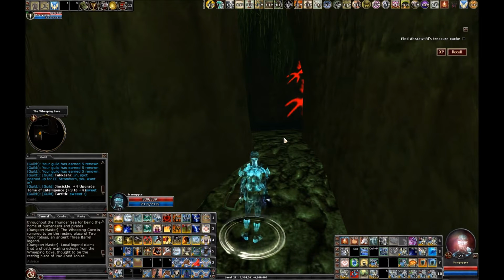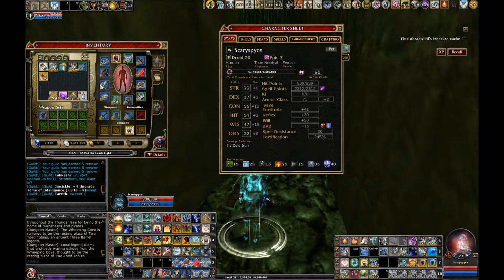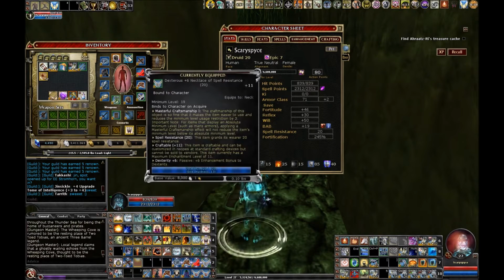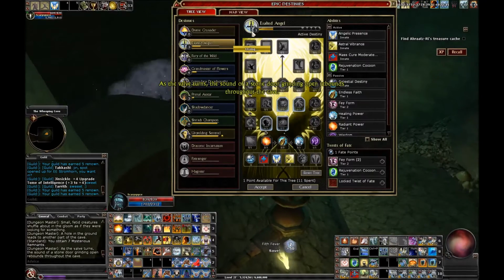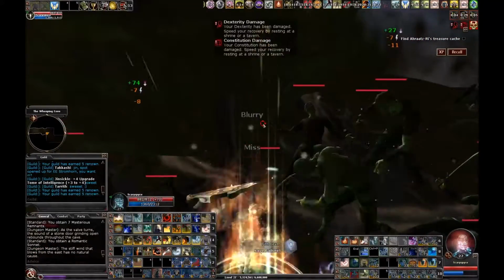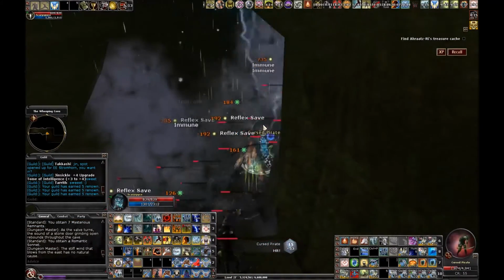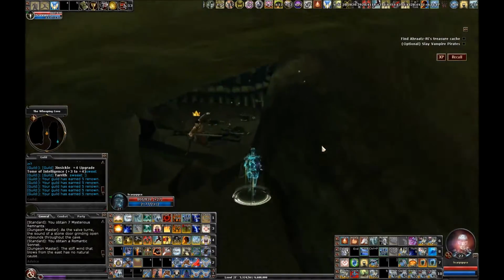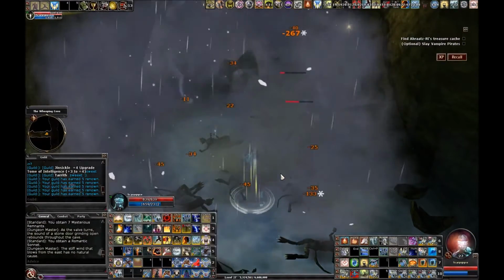DDO - Beginners Guide to the Gingerspyce Druid Build #21: L27: Solo EE Two-Toed Tobias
DDO - Solo epic elite Legend of Two-Toed Tobias on a level 27 first life pure druid caster/healer/quasi-tank.  This is the 21st installment of the Beginner's Guide series.

I didn't intend to do additional episodes of the beginner's guide when I made this video but when I was editing it, it just seemed to make sense because it was the same toon from the series, still on her first life without all the bells and whistles that Ginger has.

This series will be valuable for anyone that is new to druid and interested in any kind of druid caster/healer.